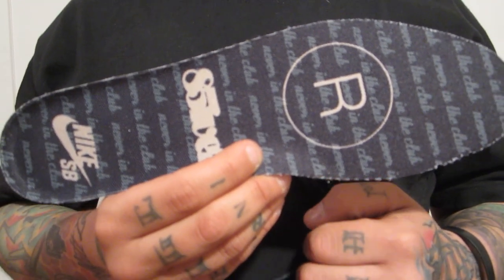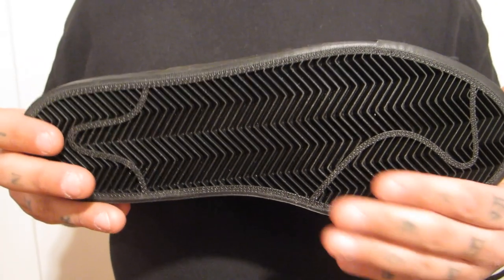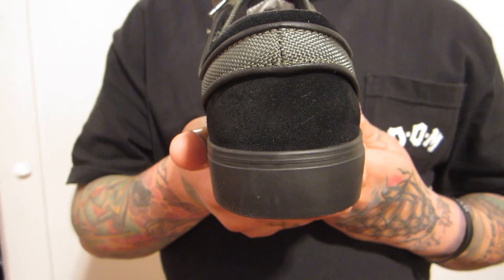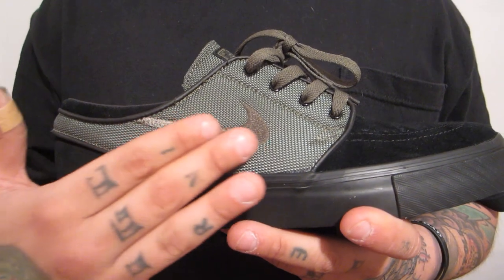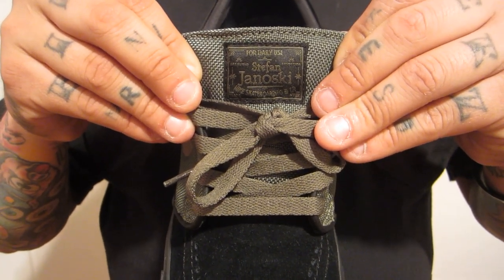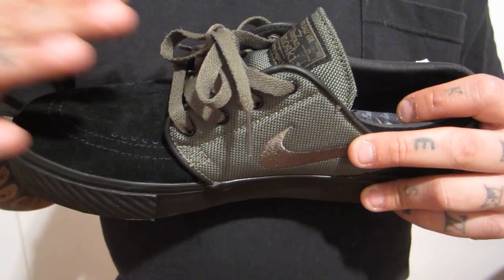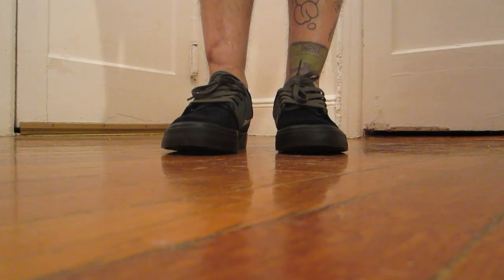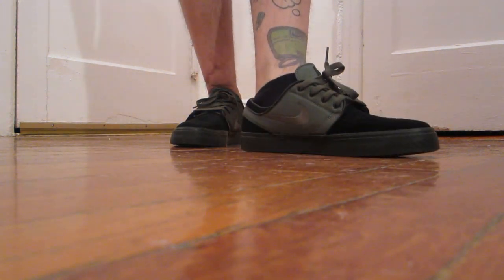NIKE SB VIDEO #146 " 8five2 stefan janoski"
New pick up stefan janoski 8five2 . Collabo woth hong kong based skateshop 8five2. Plenty more vids coming soon!